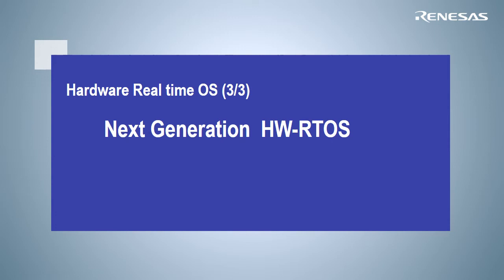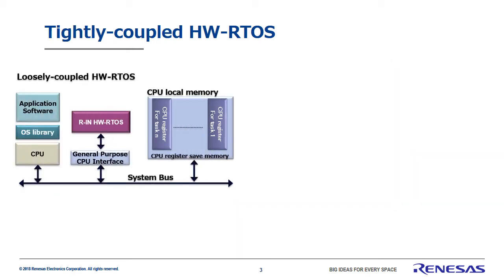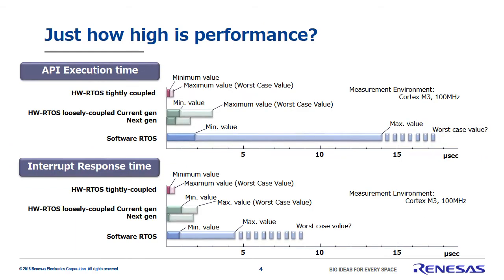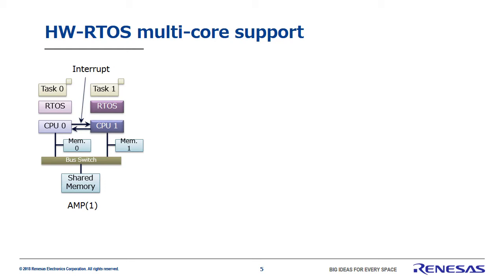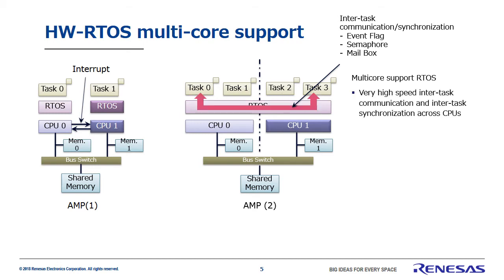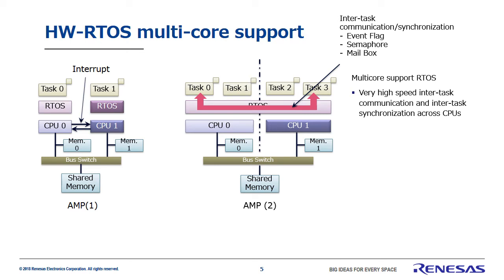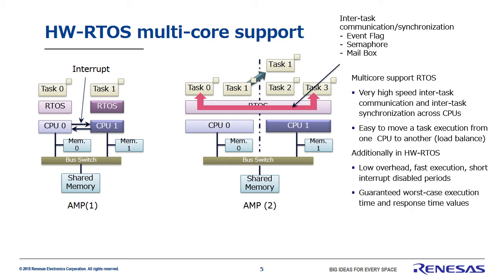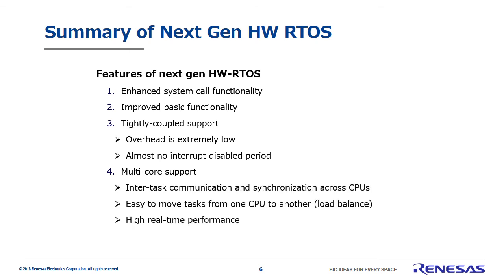Renesas High-Performance HW-RTOS (3/3)：Next Generation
The hardware RTOS is Renesas Electronics proprietary IP core, which implements real time OS functions in hardware. It achieves extremely fast API execution time and extremely low interrupt latency. In conventional software RTOS, the performance is decreased in multi-core system configuration because of its overhead, but the next generation hardware RTOS provides high-performance in inter-CPU communications and inter-CPU synchronizations in multi-core systems. It can also guarantee the worst case execution time in multi-core systems.